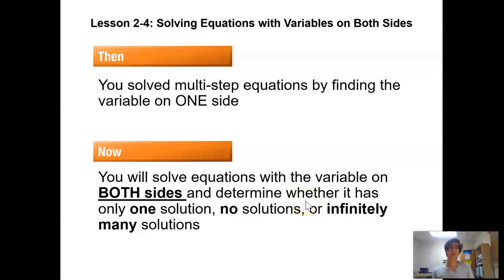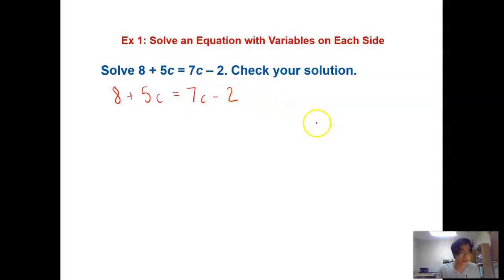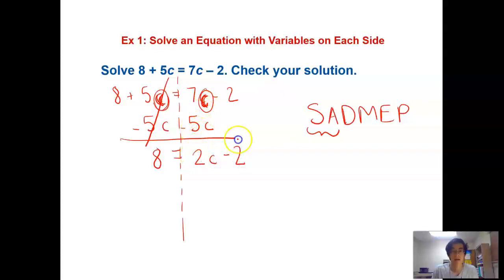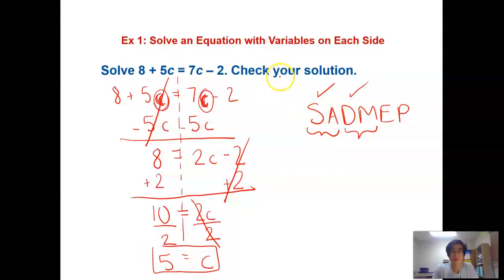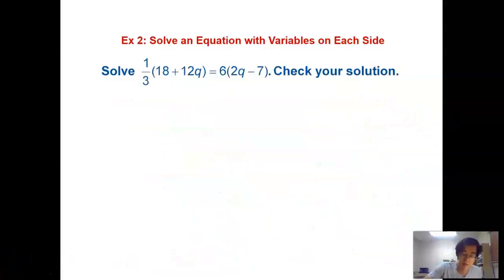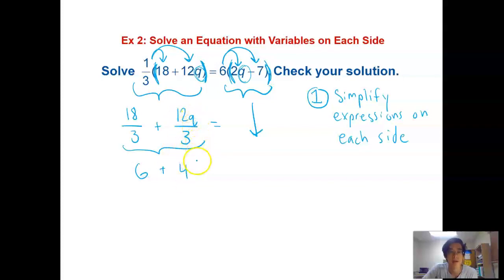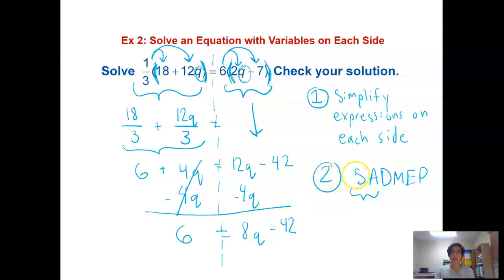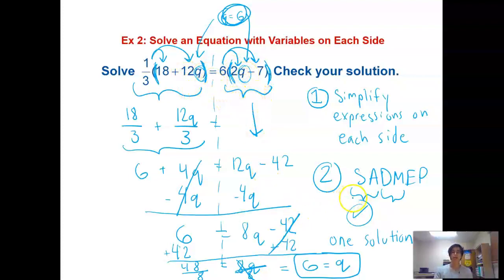2-4:Equations w/ Variables Both Sides (One Solution)